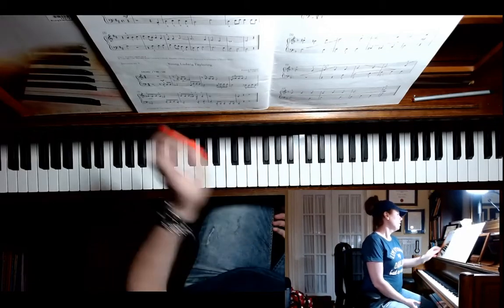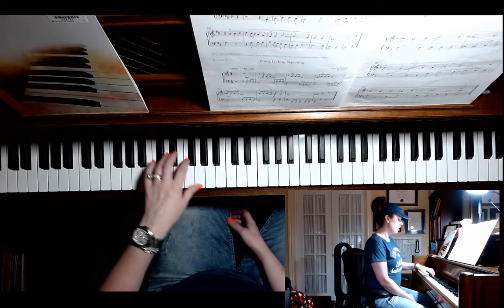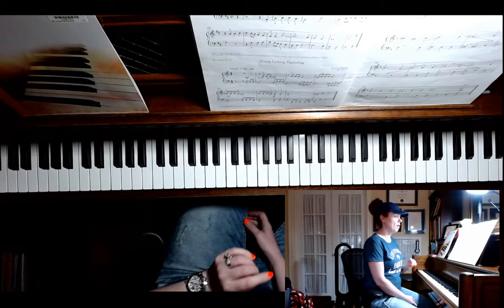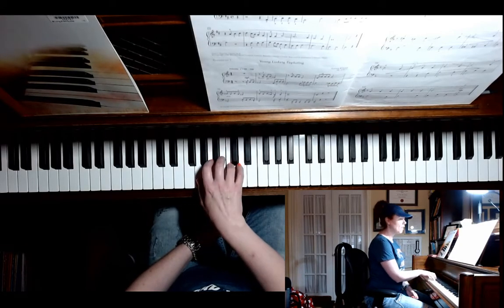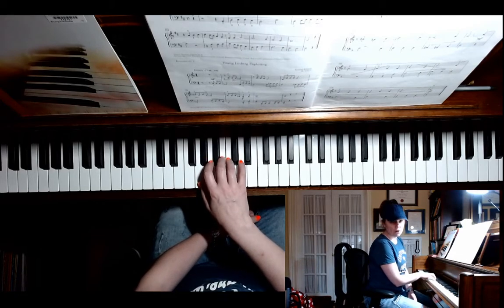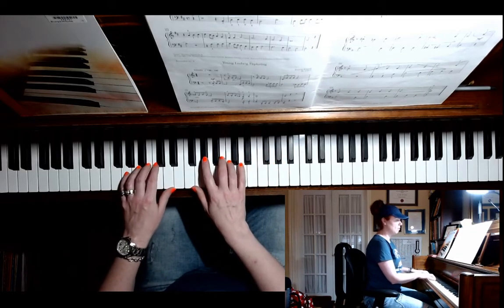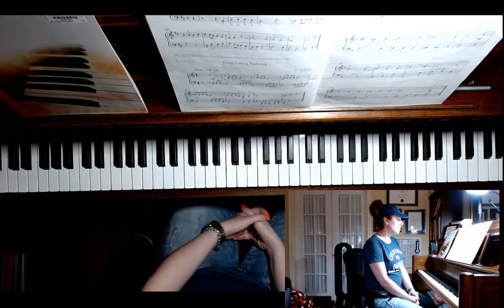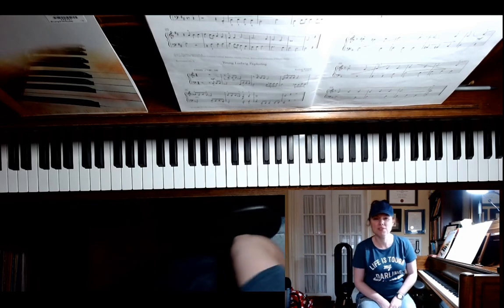Tutorial for Young Ludwig Exploring Level 1 RCM